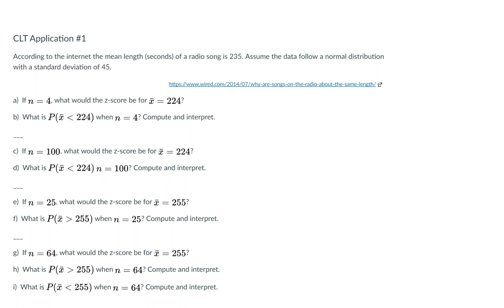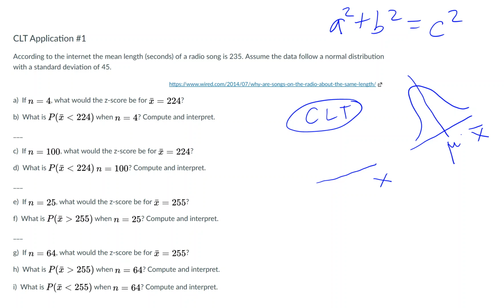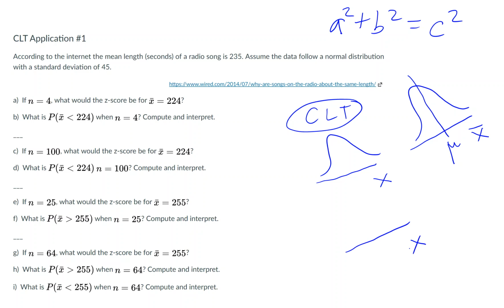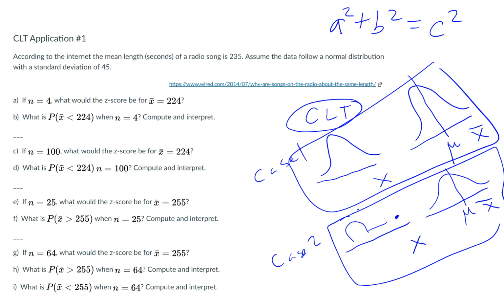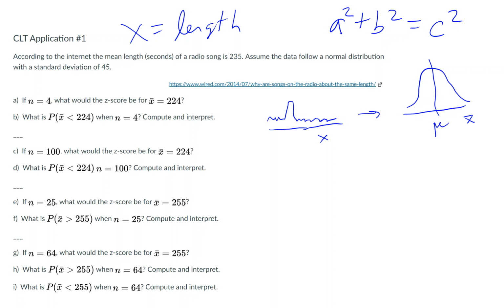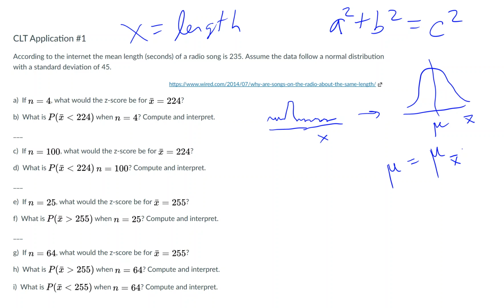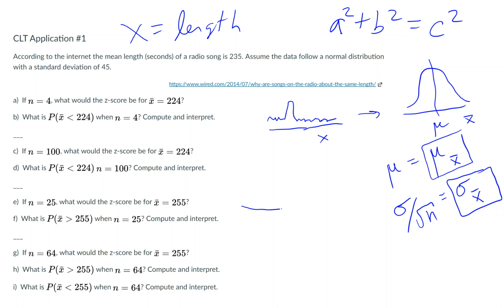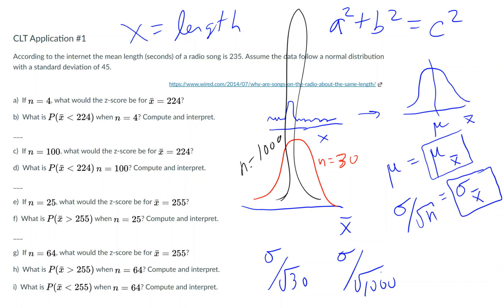Central Limit Theorem --- Radio Songs --- Part 1 of 5